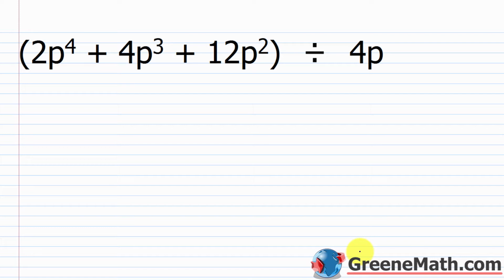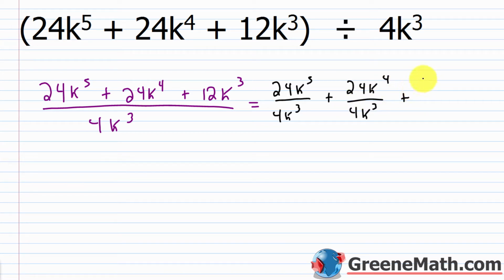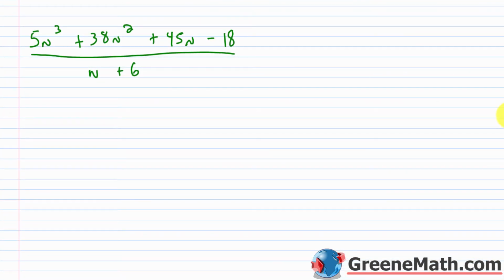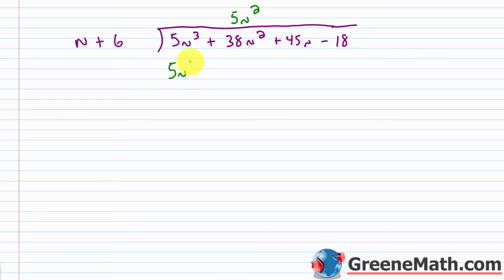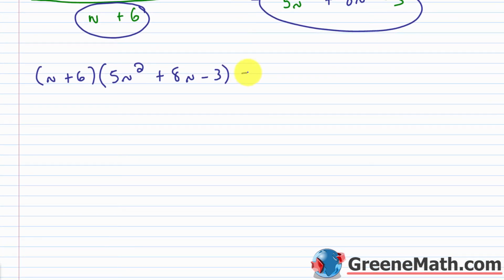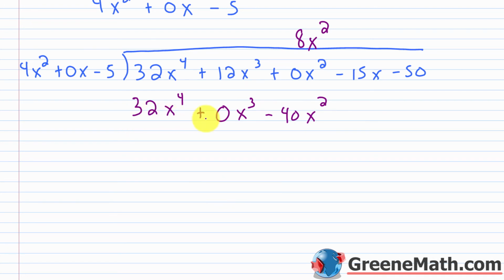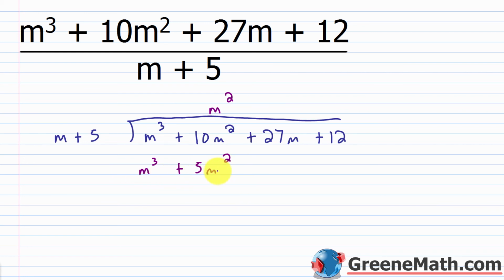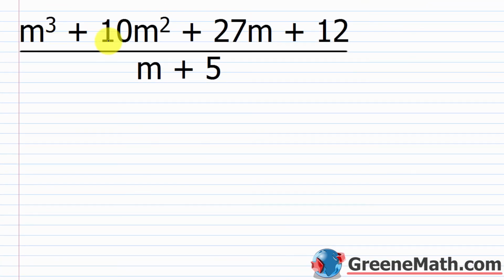Algebra 2 Lesson #37 Polynomial Long Division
In this lesson, we will learn how to divide polynomials using long division. Our lesson will cover how to divide polynomials by monomials, how to divide polynomials when there is a remainder, and how to divide polynomials when terms are missing.